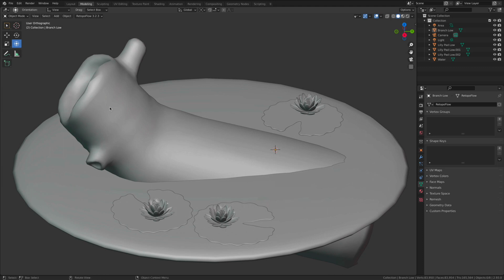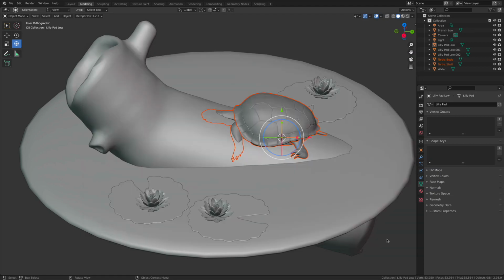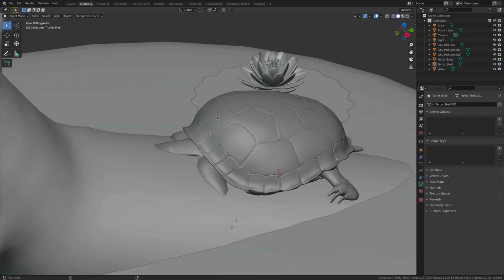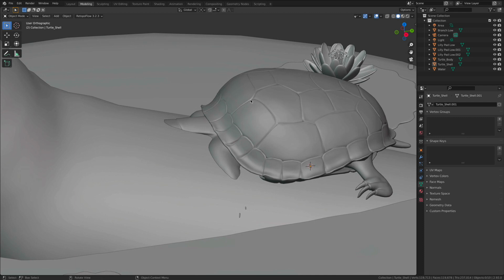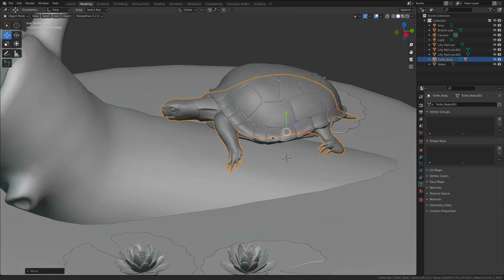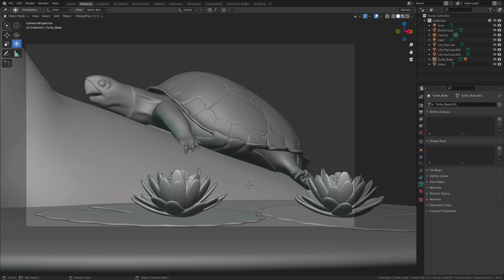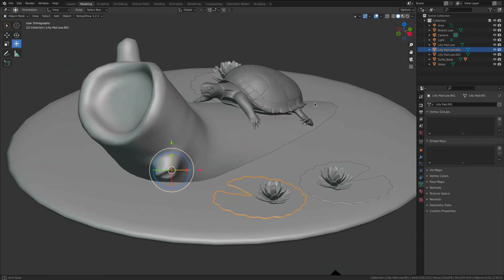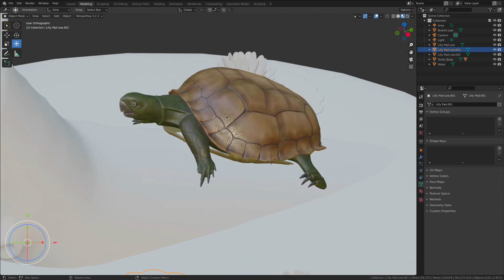modl 302 mod12 Assembling the Scene